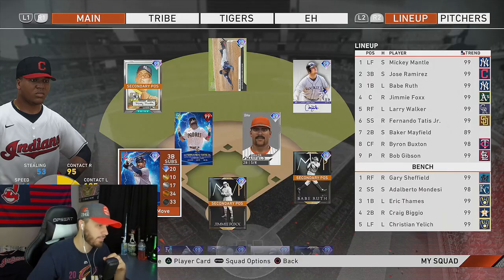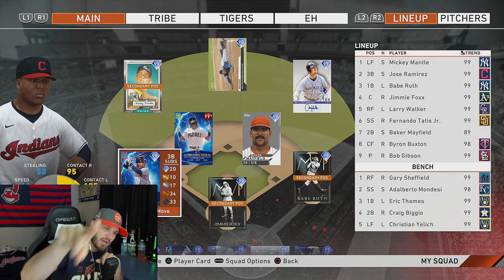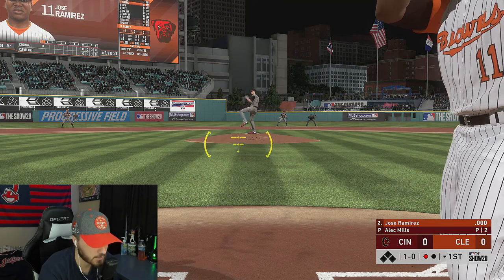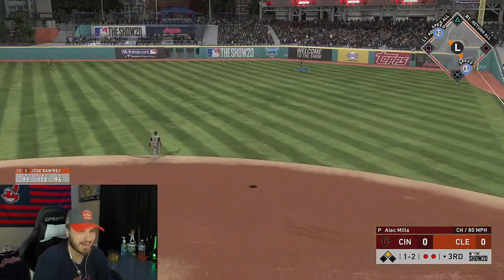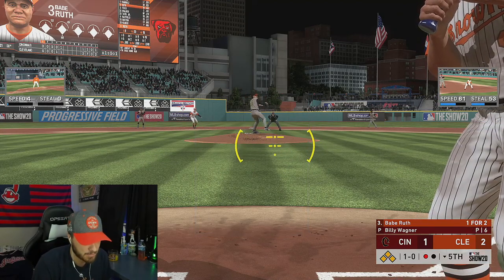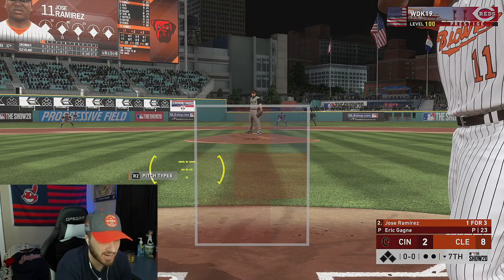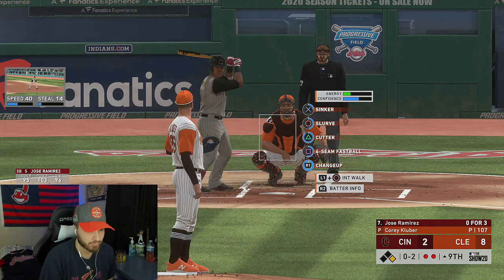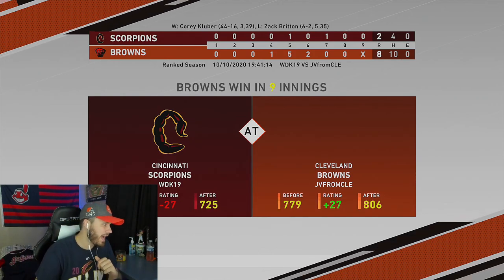99 Jose Ramirez Debut | Ranked Seasons | MLB the Show 20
Hey guys. In todays video I will be debuting the 99 Overall Jose Ramirez from the September POTM Awards. Enjoy!